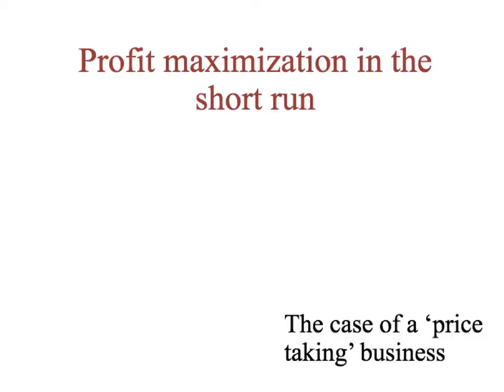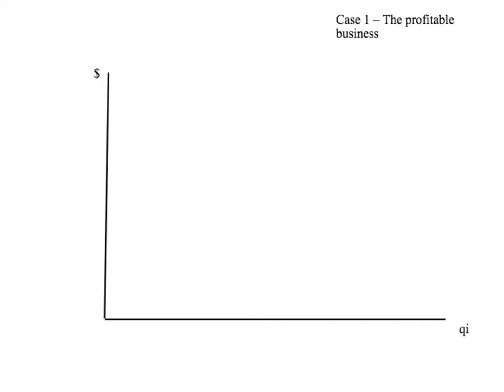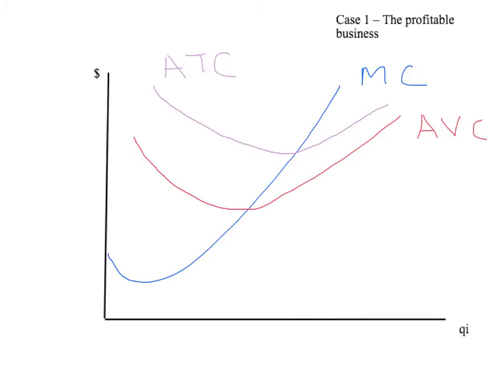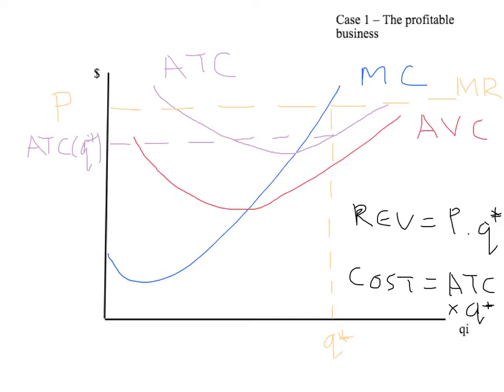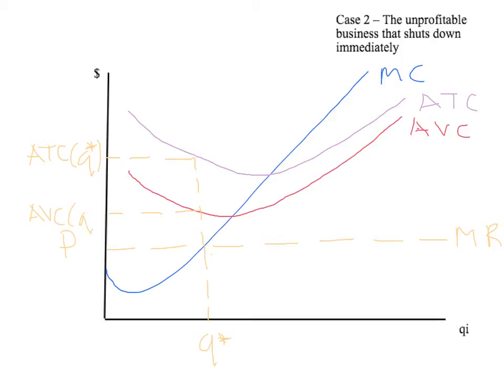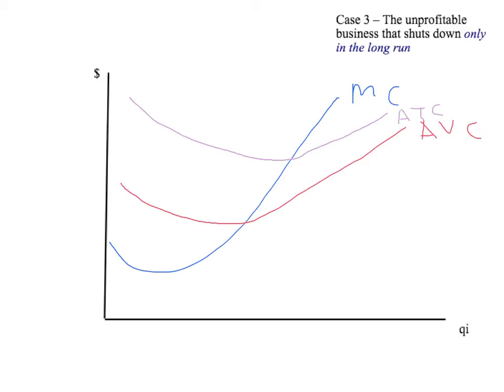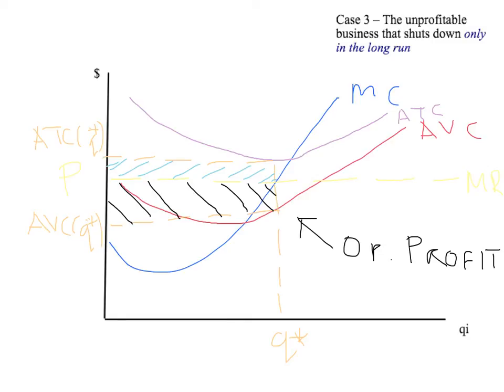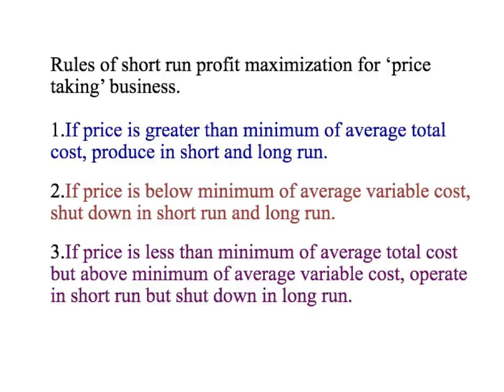14b: profit maximization in the short and long run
When does a price-taking business want to keep operating? When should it shut down immediately? When should it keep operating in the short run and shut down in the long run? This video runs through the cases.